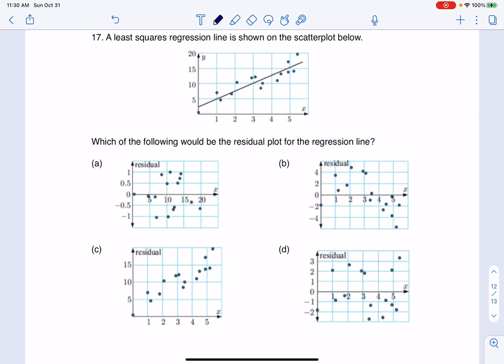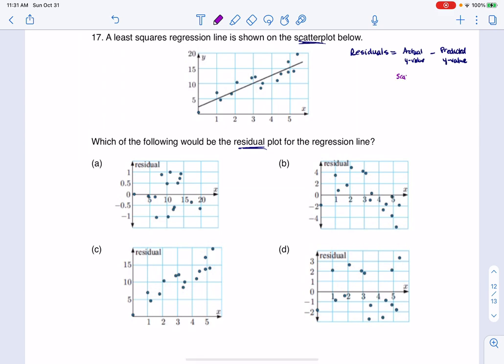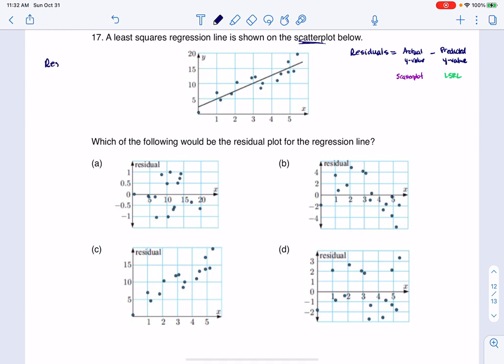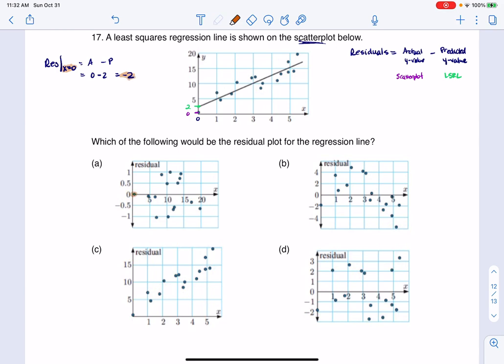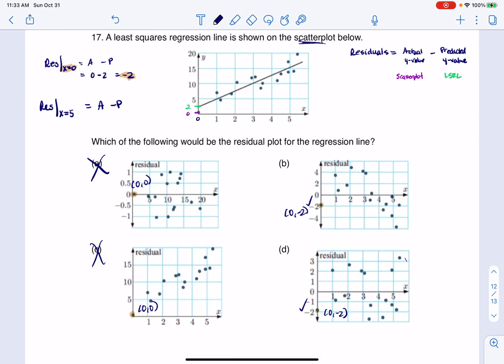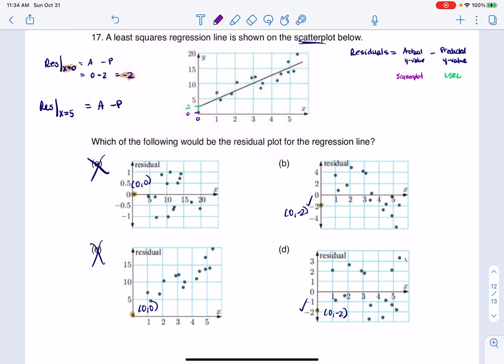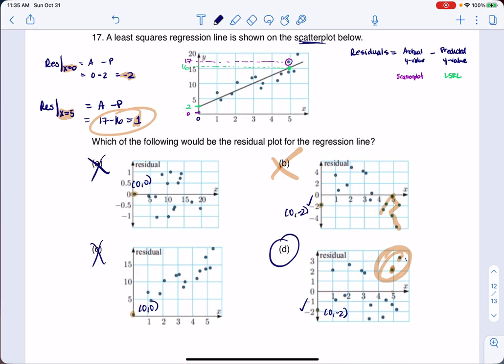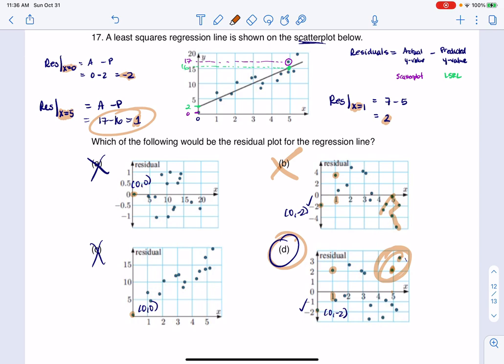Math 43 Sample Midterm 2 MC17